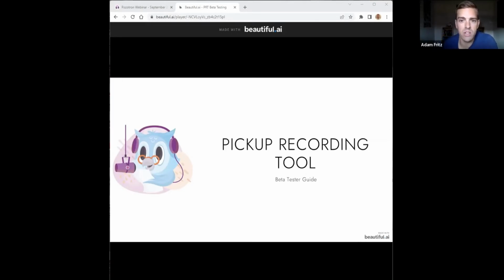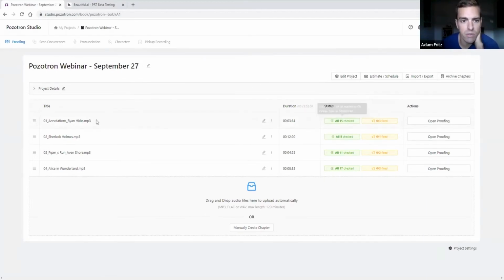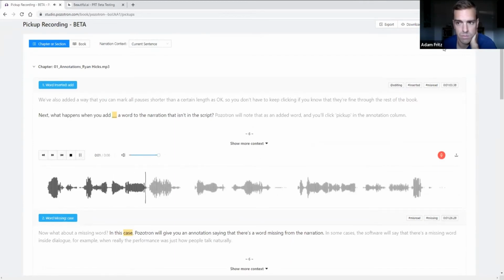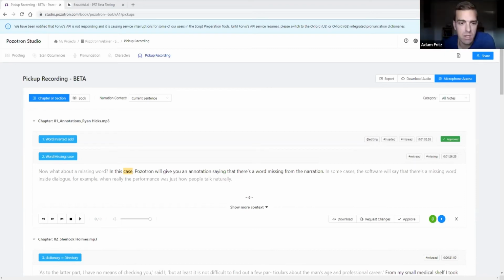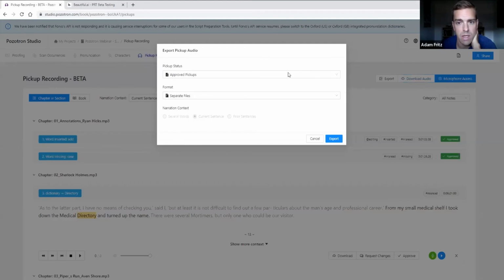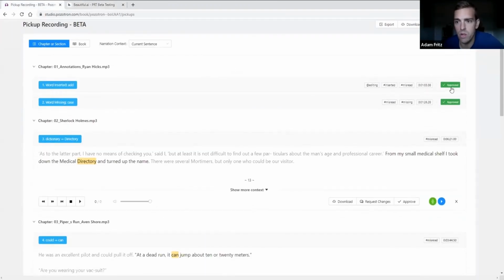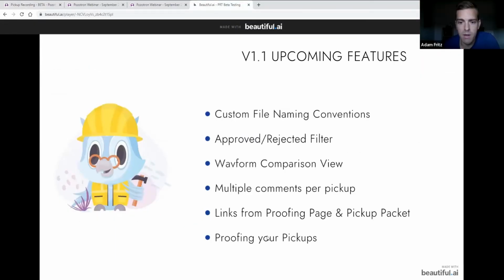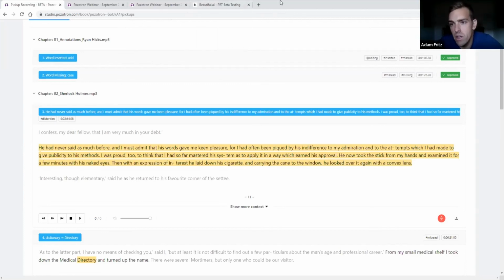Pickup Recording Tool Webinar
Join us to see a quick demo of Pozotron's beta feature - the Pickup Recording Tool.